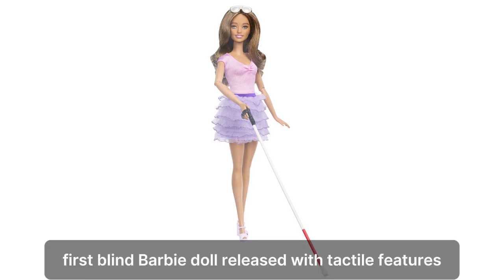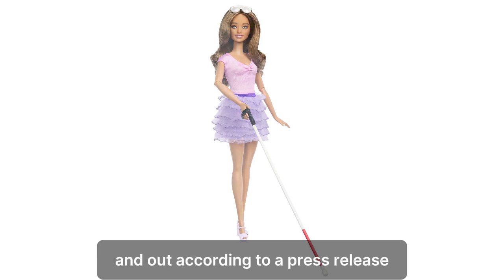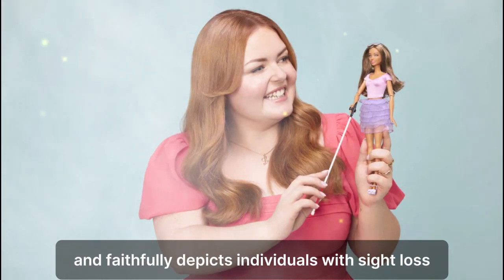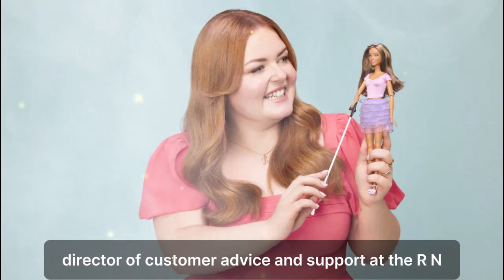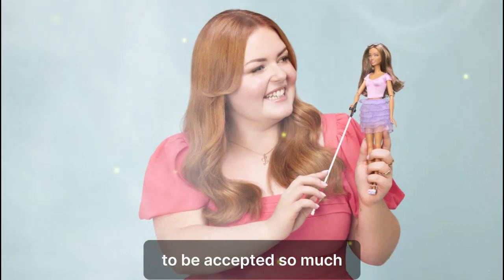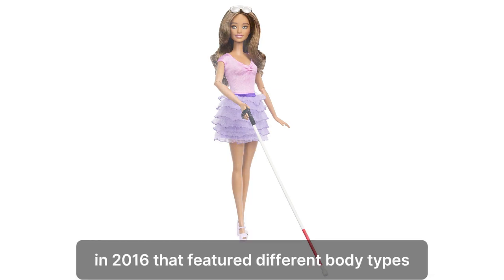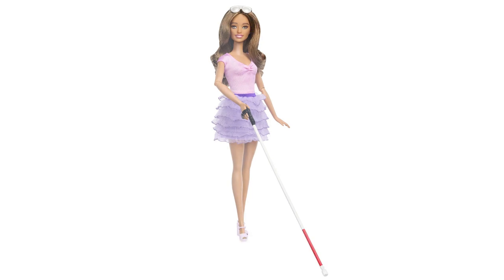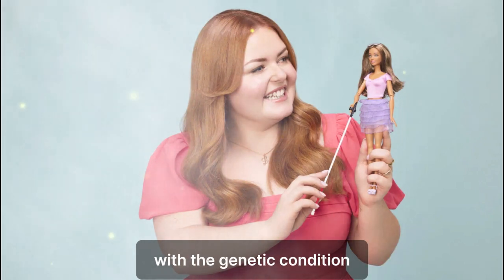First blind Barbie doll released, with tactile features and a cane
Toy company Mattel has launched the first ever blind Barbie in its latest move to make the iconic doll more inclusive and represent more sections of society.

This Barbie carries a white and red cane with a marshmallow tip and wears sunglasses on her head to provide additional eye protection, while her eye gaze has been designed to face “slightly up and out,” according to a press release shared by the American Foundation for the Blind (AFB), which partnered with Mattel.

The doll’s clothes have been designed using tactile fabric, such as a satiny blouse and a textured ruffle skirt, and have brightly colored hook fasteners to make swapping them more accessible, while the packaging features braille writing.

To create a doll that is both accessible and faithfully depicts individuals with sight loss, Mattel worked with several charities including the AFB and the Royal National Institute of Blind People (RNIB).

“Barbie is all about joy – about discovering and understanding the world through play – and it’s wonderful to think that children with a vision impairment can now play with a Barbie that looks like them,” Debbie Miller, director of customer advice and support at the RNIB, told CNN in a statement Tuesday.

“We’re so pleased with the details that have gone into designing this new Barbie, the tactile clothes as well as the cane and the sunglasses.”

“When I was growing up I would have only dreamed for this moment to come,” activist Lucy Edwards, who is an ambassador for the doll, posted on her Instagram story Tuesday. “To be accepted so much that the most popular doll in the world now has a visual impairment and looks like me. I still can’t believe I’m typing this but blind Barbie is here.”
After facing years of criticisms for its dolls that reinforced traditional beauty standards with their unrealistic proportions, Mattel began producing a more inclusive line of Barbies in 2016 that featured different body types as sales of the iconic toy began to flag.

Three years later, the company announced the release of its Barbie Fashionistas line, which featured dolls with a prosthetic leg, hearing aids and wheelchairs, as well as with the skin condition vitiligo, which causes patches of the skin to lose their pigment.

“We recognize that Barbie is much more than just a doll; she represents self-expression and can create a sense of belonging,” said Krista Berger, senior vice president of Barbie and global head of dolls, in a statement.

Alongside the first blind Barbie doll, Mattel is also releasing a Black Barbie doll with Down syndrome to further diversify its range, a year after it released its first ever doll with the genetic condition.